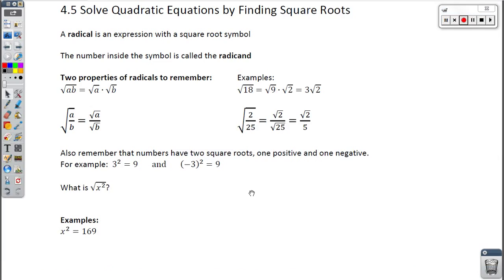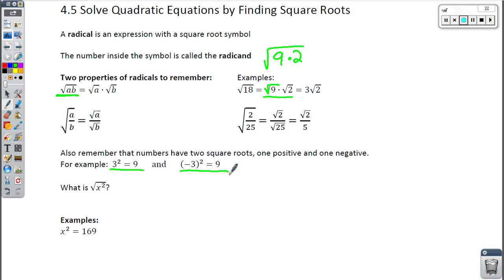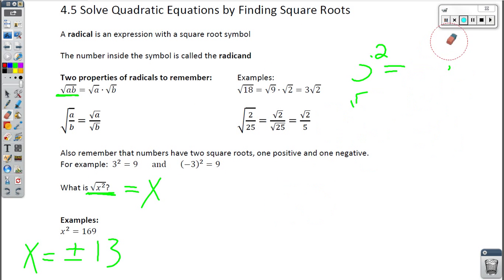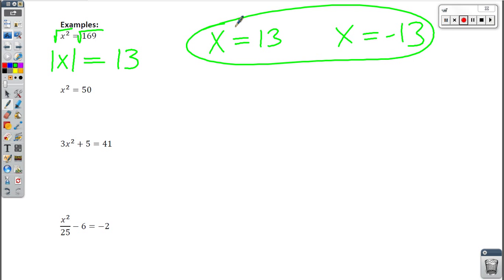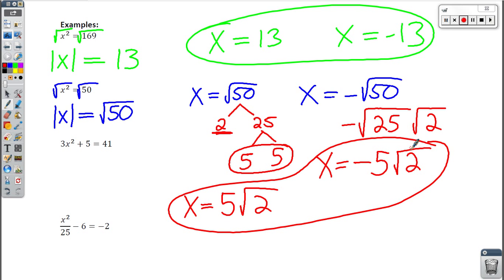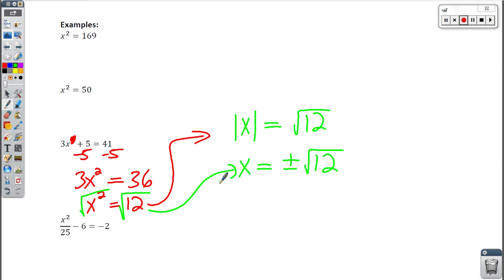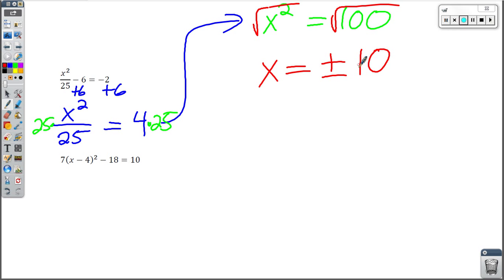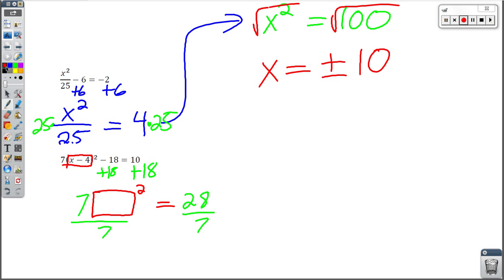Solve Quadratic Equations by Taking the Square Root